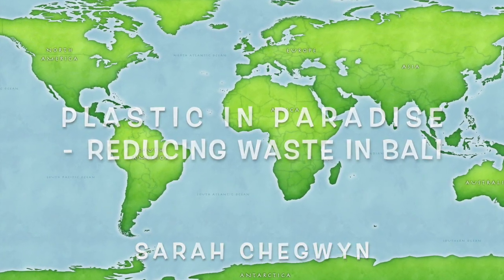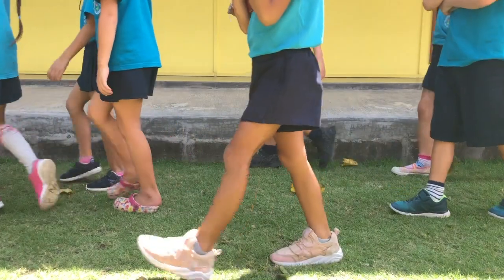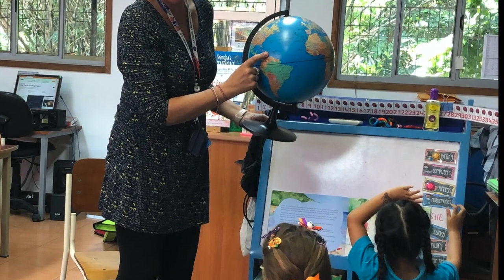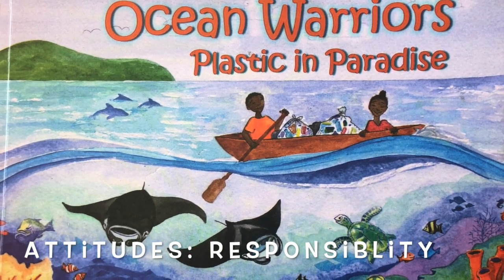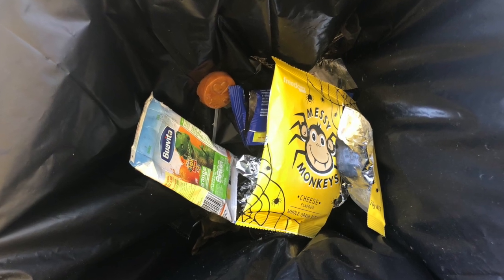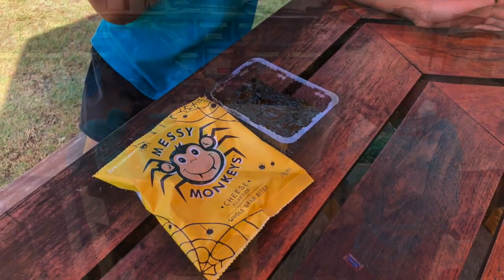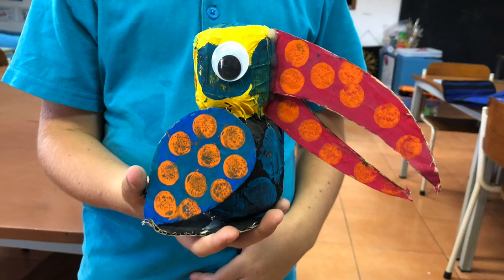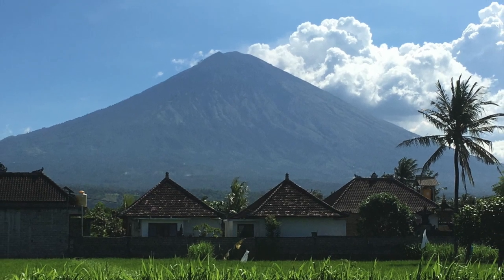Ms Sarah’s submission for her National Geographic Educators Certification - Plastic in Paradise.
This week I officially became a certified National Geographic Educator! A big thank you must go to all the students in my class who have helped me with my studies over the past few months and who have become passionate about saving our world! If you would like to see what we have been doing in our classroom, please check out the YouTube video.

Ms Sarah